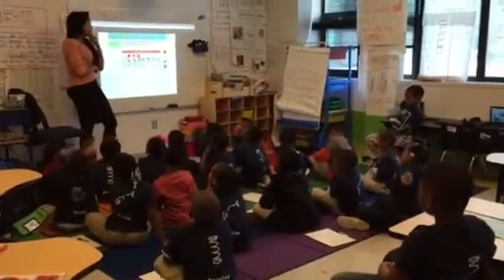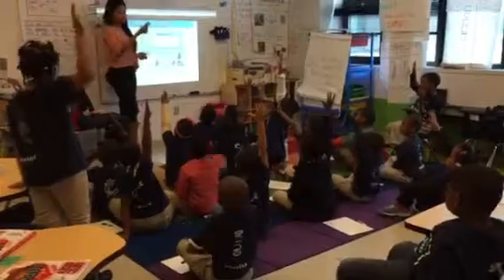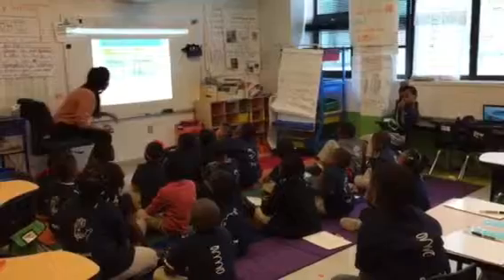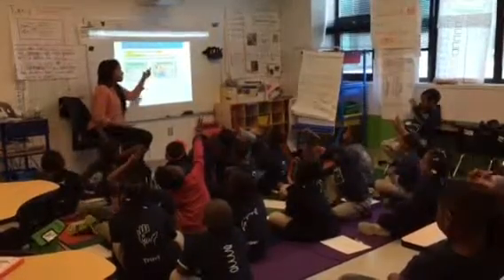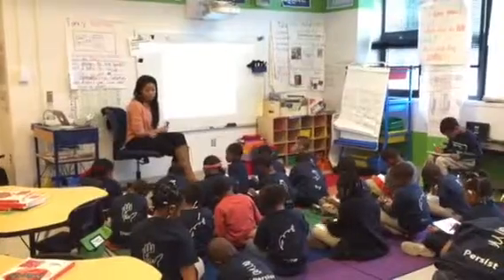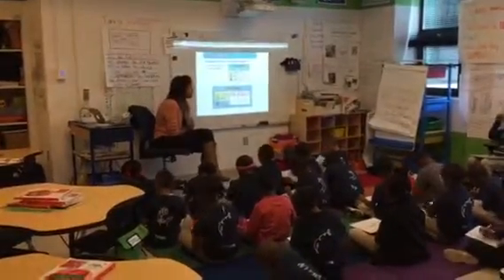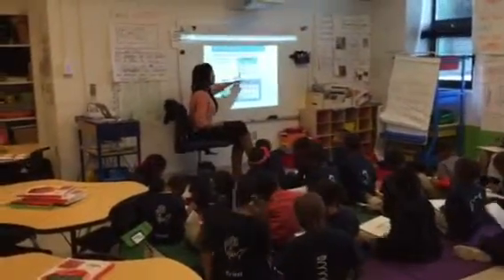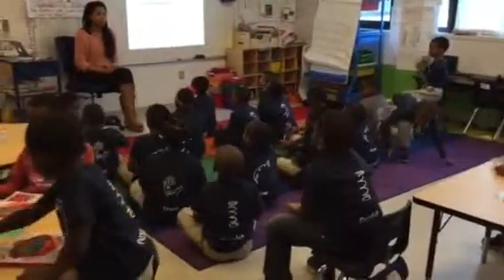Frances martinez math demo pt 2